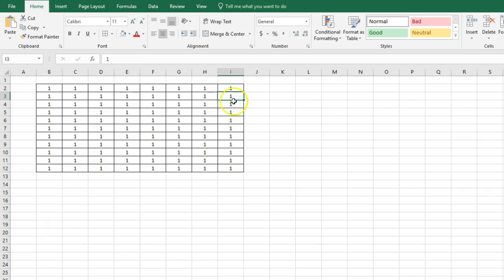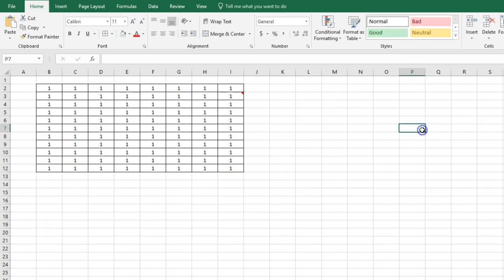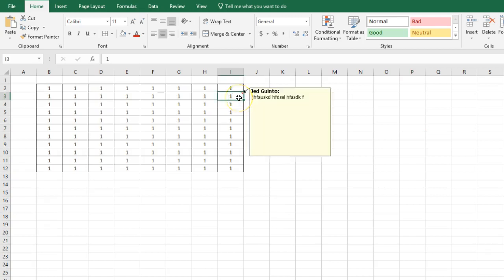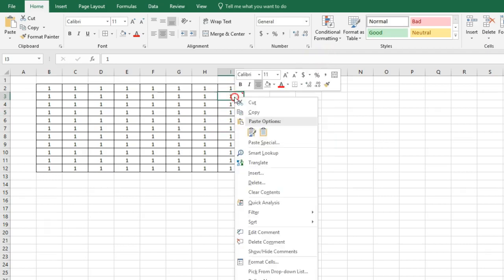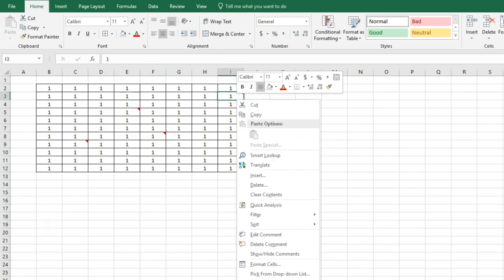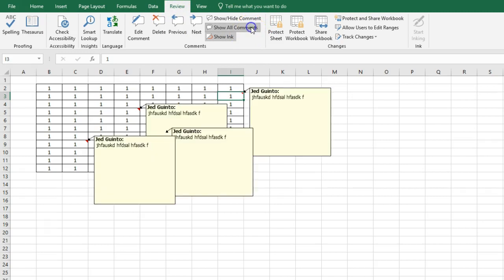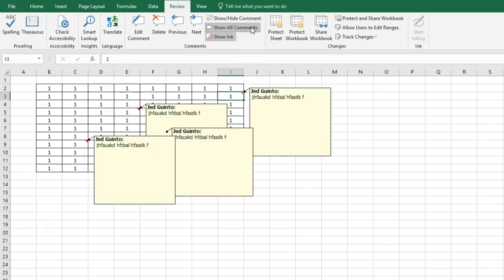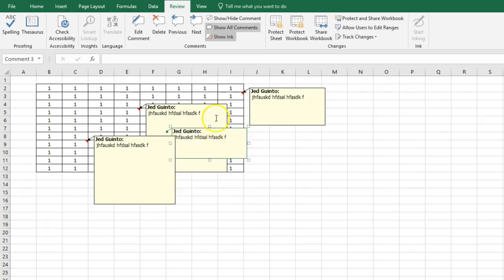MS Excel - Using Comments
VIDEO DESCRIPTION:
Comments are a great way to introduce information that doesn't necessarily need to be visile the whole time. Also if you have information you want to introduce but don't necessarily want to create new columns or rows, you can make use of comments.